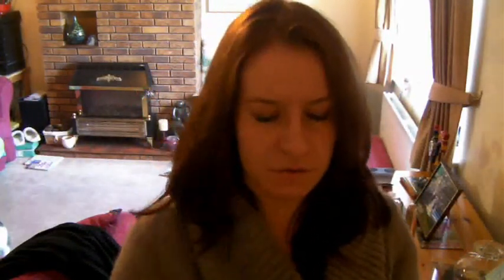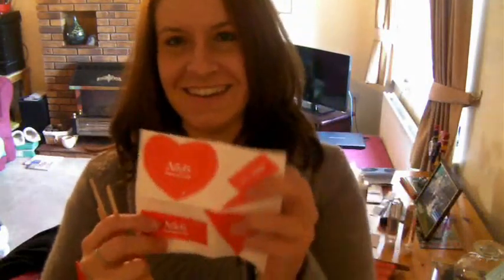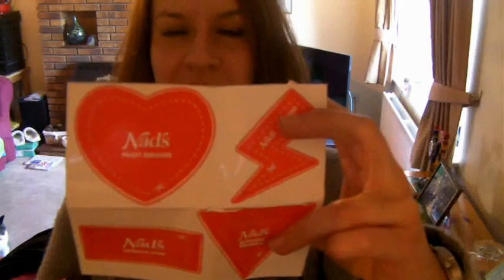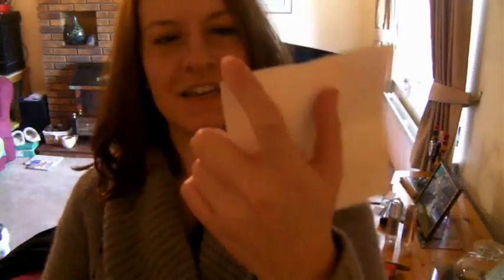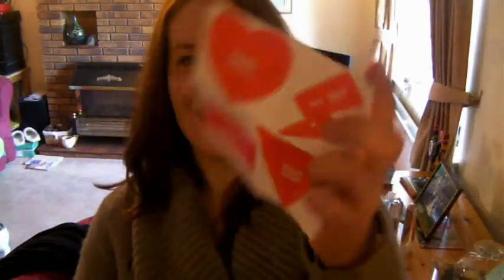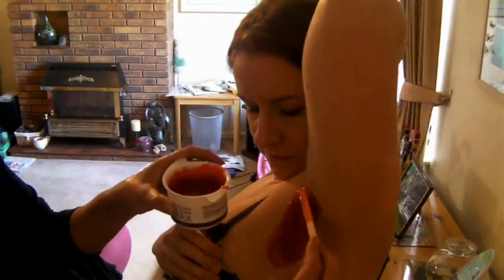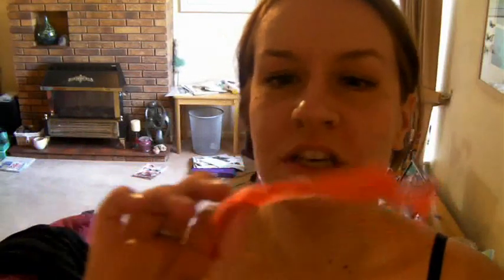Nads Brazilian & Bikini Wax (hard wax) in action: A review and demonstration on underarms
Jo's trying to save money, so thought she'd give home waxing a go to save on salon costs.

Nads is a hot wax that doesn't require cotton strips. It's supposed to be less painful as it doesn't pull the skin as much. Jo tried this out on her underarm hair - eek!